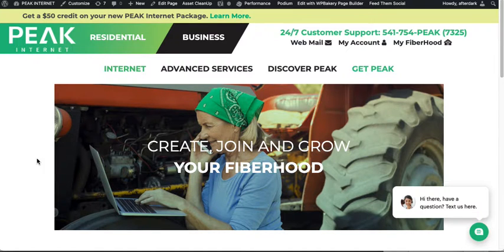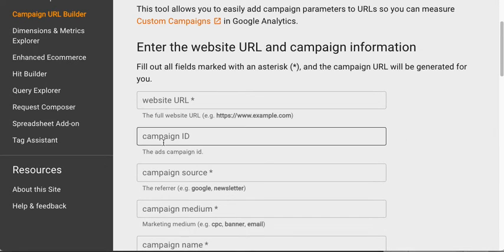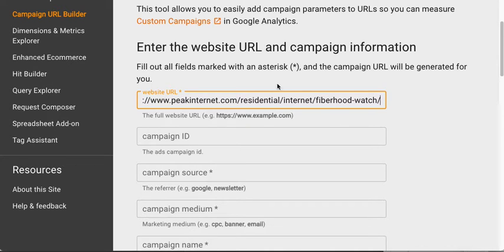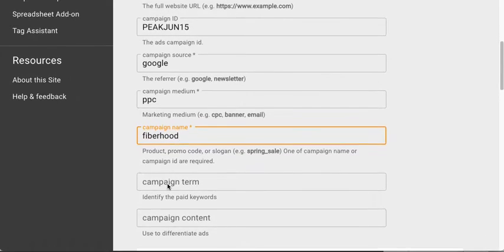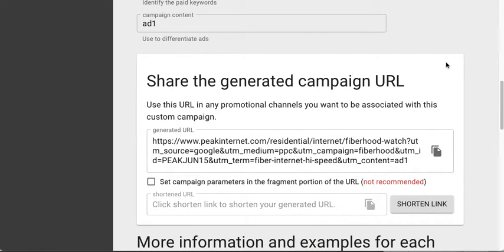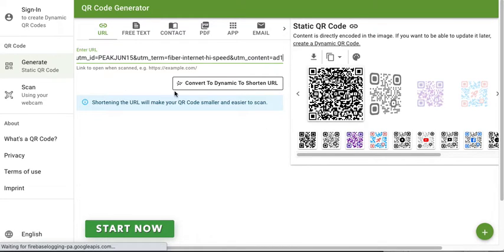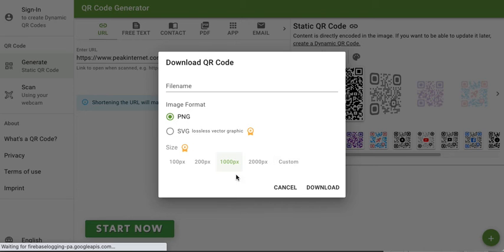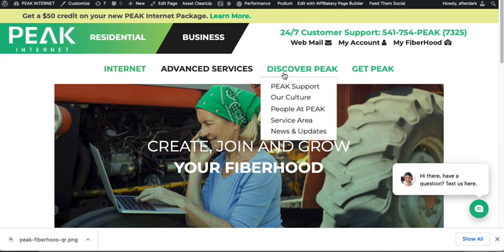How to Create Free QR Code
In this video, I am going to show you how to create a free qr code for your marketing or website url.

If you need an Expert Website Developer, Designer, Shopify Expert, SEO, APP Development or expert digital marketing services or just want ask some questions, please feel free to contact me at any of the links below.

I Use Quicktime Player To Record My Screencast Videos and edit them (its free)

After Dark Grafx  - Since 1992
James Byrne, USMC VET, Information Architect

Sites referenced in this video above text are strictly for entertainment purposes and for the use of this how to video, any references to Google or Google Services, Shopify or other companies are trademarked and owned by their respective companies.